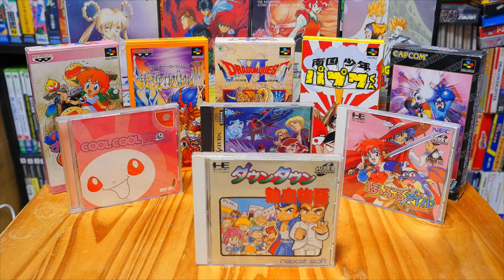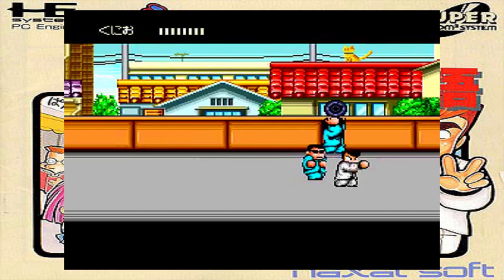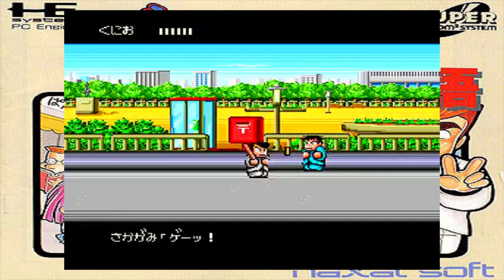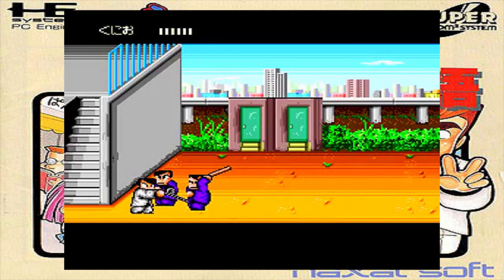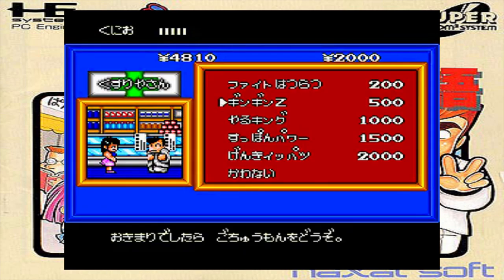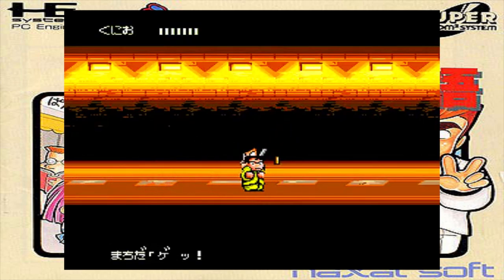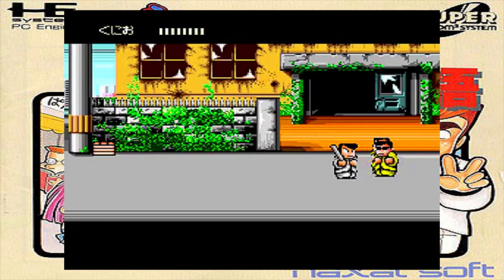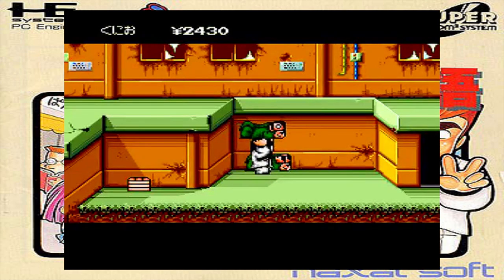Import Game of the Day | Downtown Nekketsu Monogatari (PC Engine CD)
Today's dose of Japanese gaming goodness is the PC Engine port of the always awesome River City Ransom aka Downtown Nekketsu Monogatari.